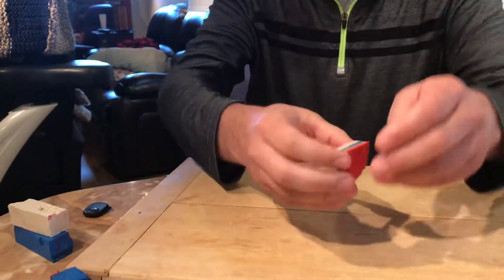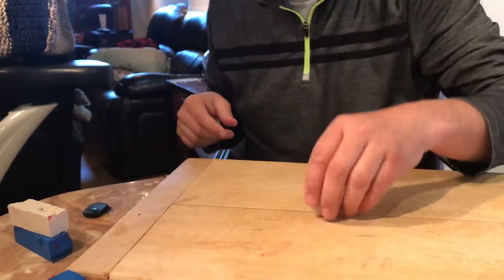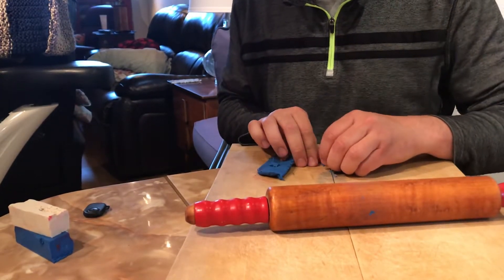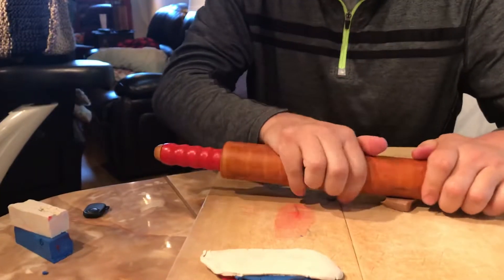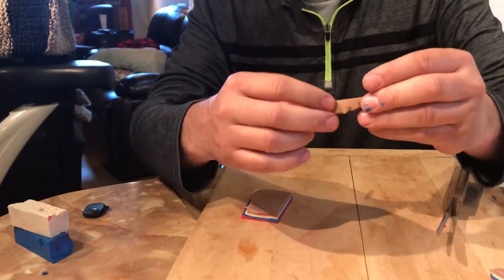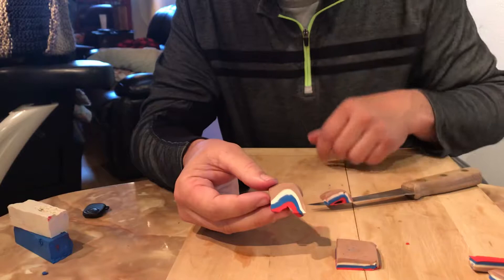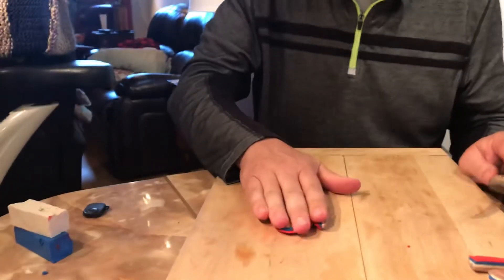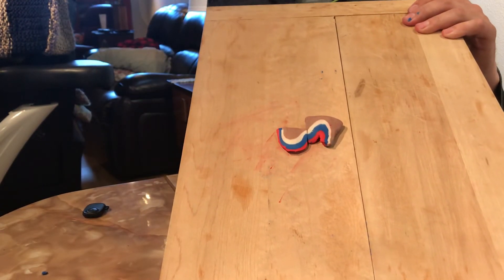Clay block diagrams